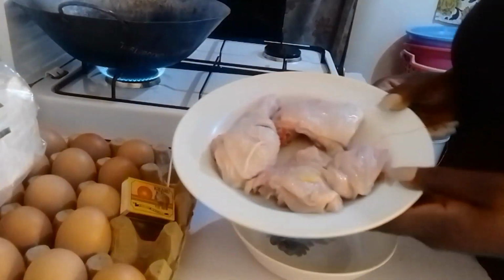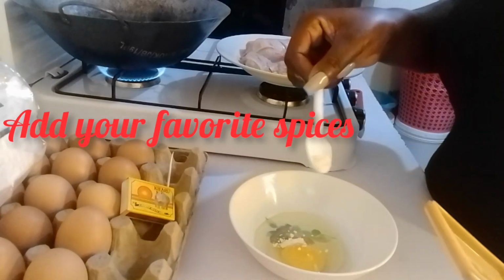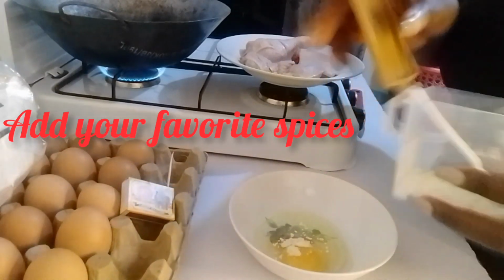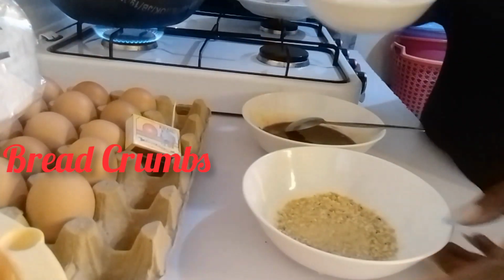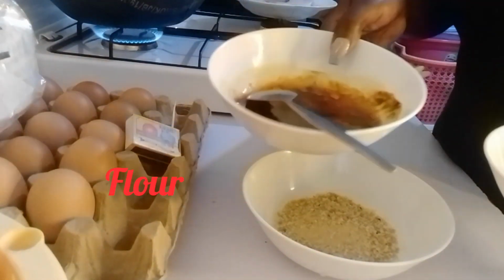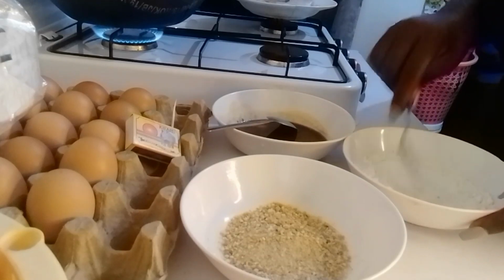Fried Chicken/ KFC STYLE/ Homemade Fried chicken with fries